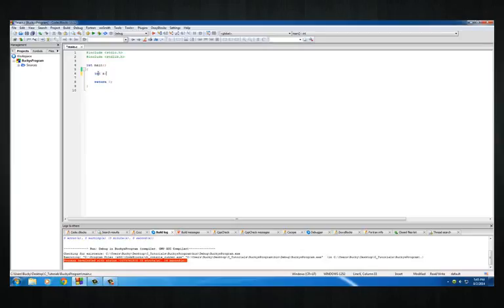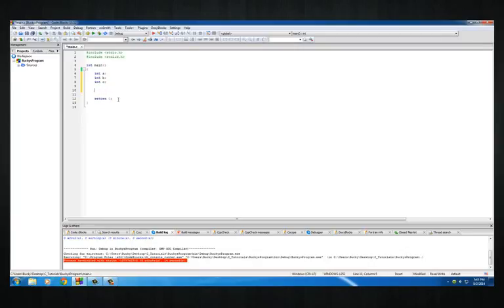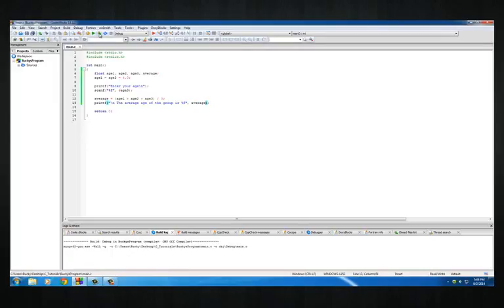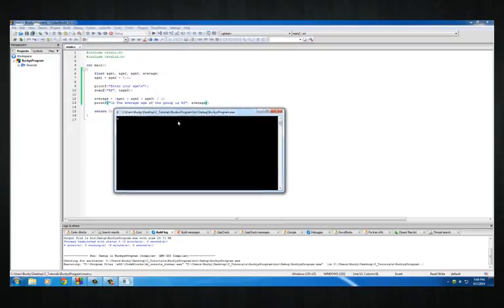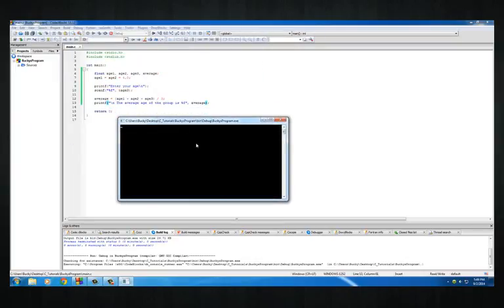14. C Programming Tutorial - 14 - Calculating the Average age